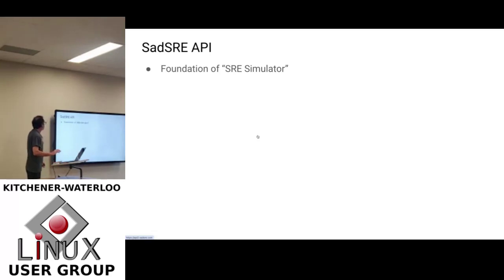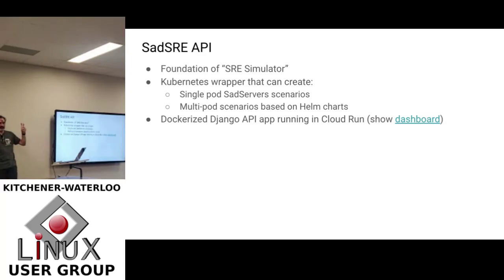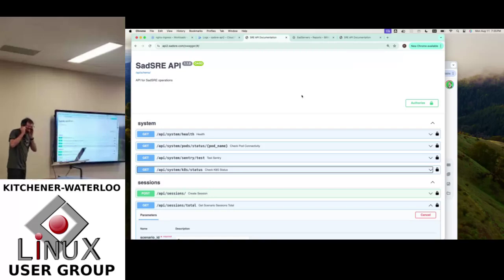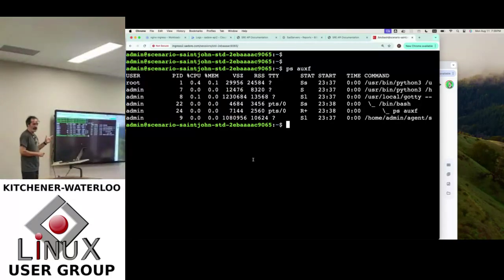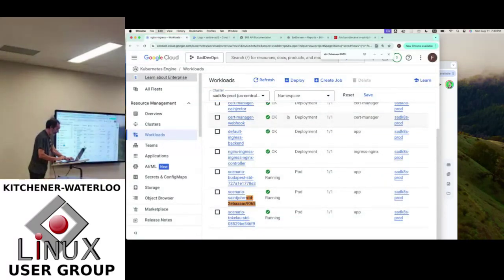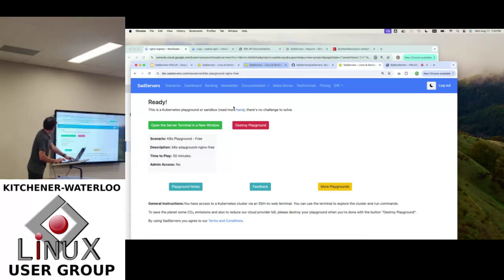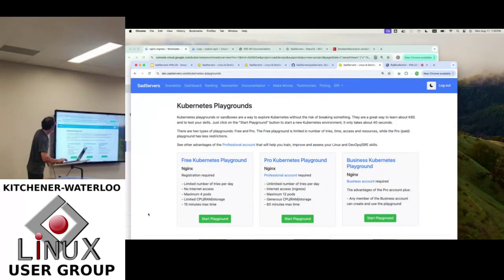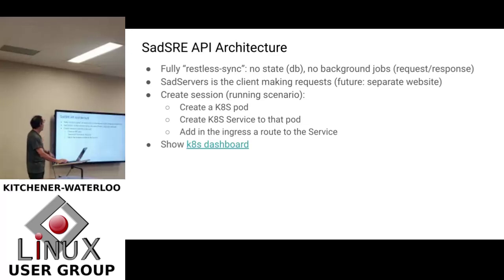SadServers @ KWLUG - Part 2: SadSRE Kubernetes API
Presentation for the Kitchener-Waterloo Linux User Group , at the University of Waterloo, talking about SadServers (part 1), SadSRE Kubernetes API (part 2) and "Building as a solo developer" (part 3)